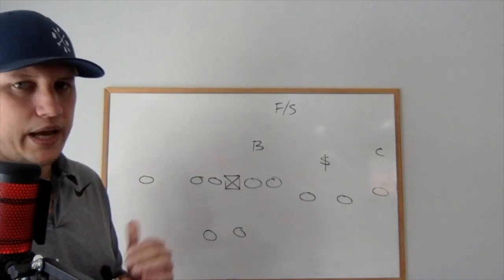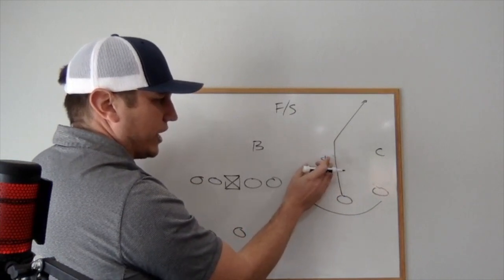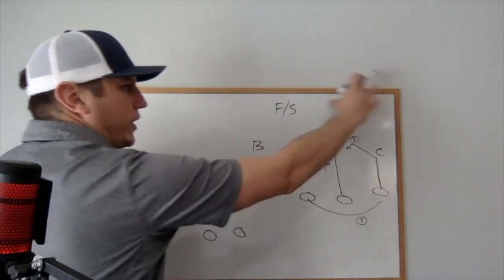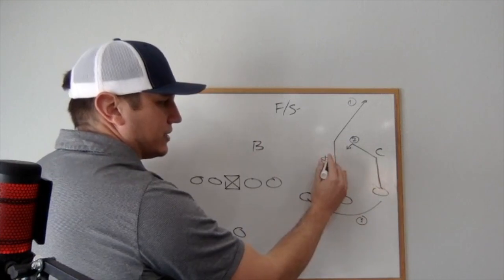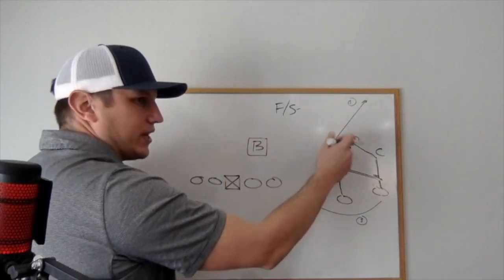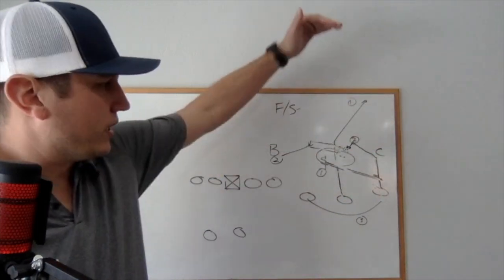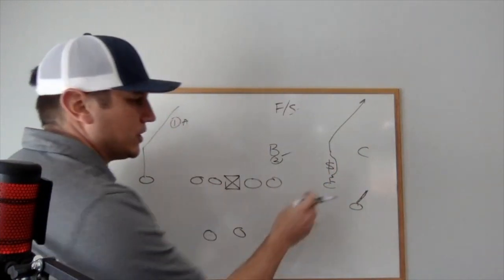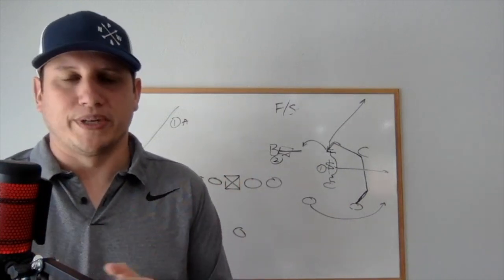Snag Concept in the Spread Offense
Want a different way of running the snag concept in the spread offense?

I go over what makes our snag concept successful and how it's been successful for us in our offense.